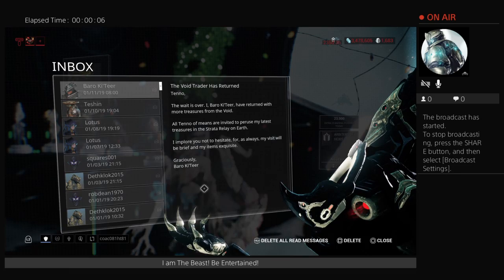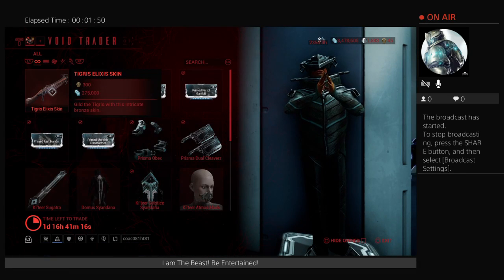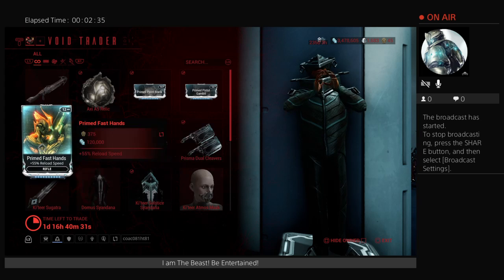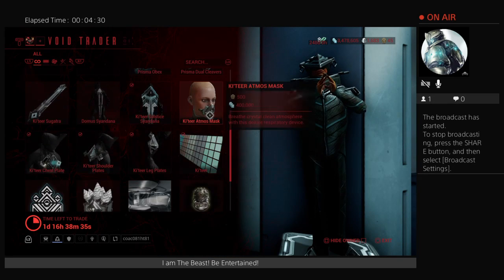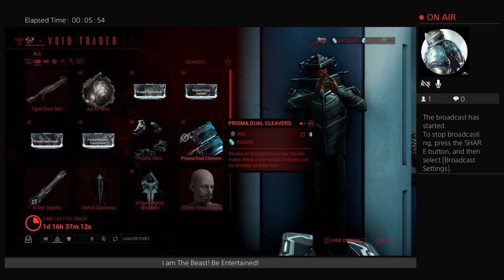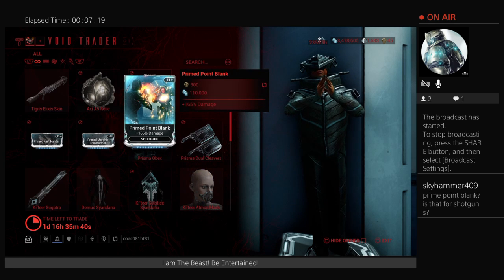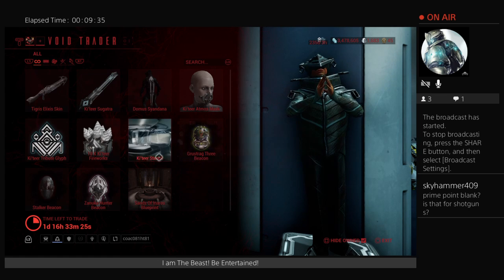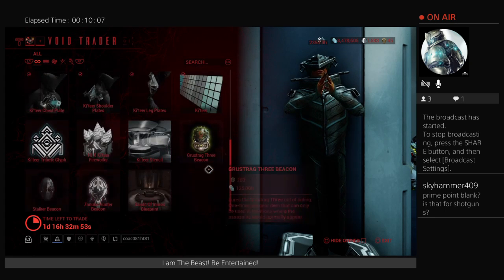Baro Ki´Teer PS4 Quick look 1/11/2019